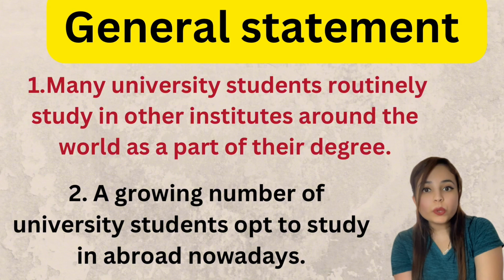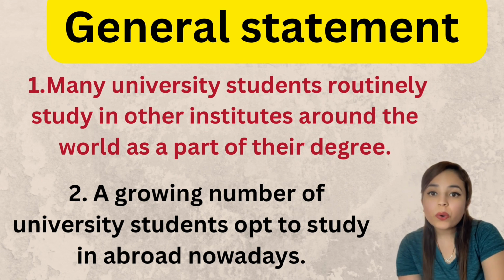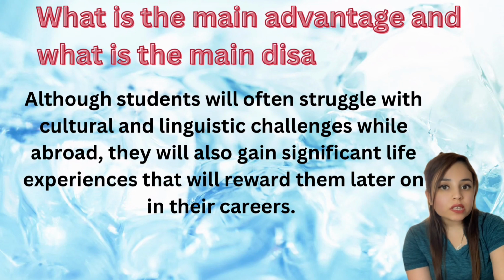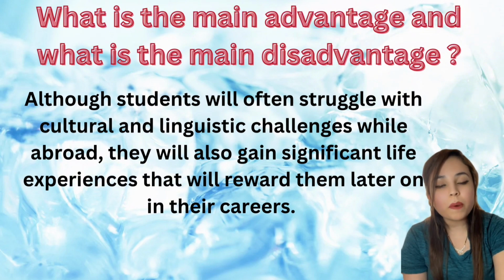Writing task 2: How to write introduction| basic to pro level| ielts | 7 plus bands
Introduction is the key to present your ideas to your examiner. If your introduction is impressive, then your entire essay automatically games the attention to your examiner. ￼
Try to add all these three aspects while writing your introduction to school high in your IELTS bands ￼